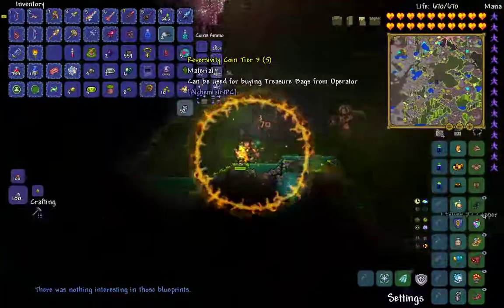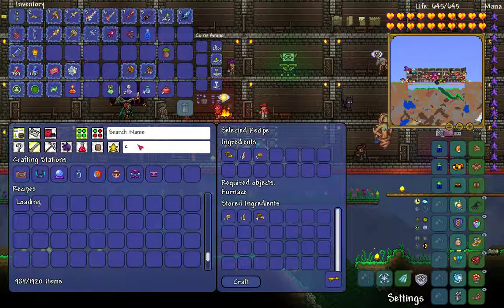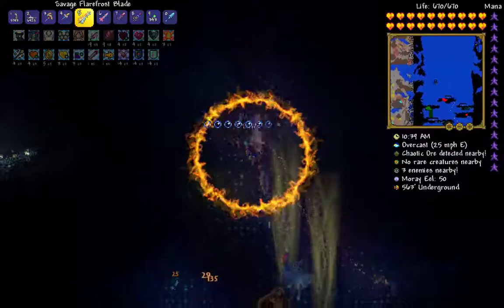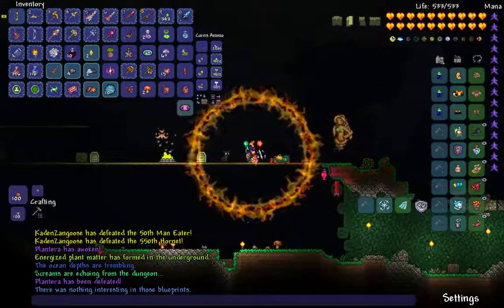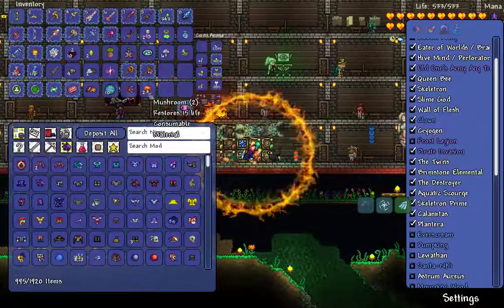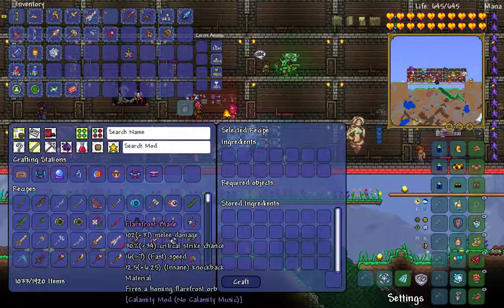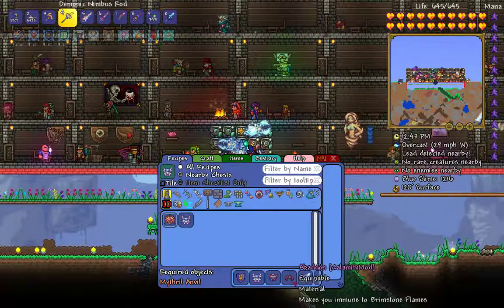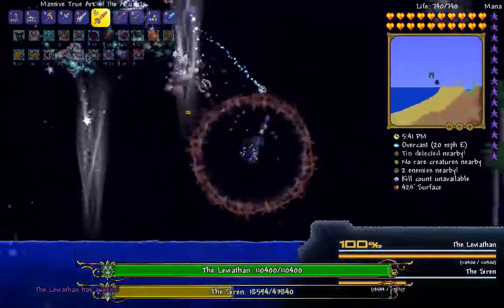Getting Revenge! Accessory Upgrades! & Leviathan! | Terraria Calamity Mod Lets Play [episode] 9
If You enjoy This episode of Terraria Calamity, Drop a LIKE would be appreciate.

|The Mods List|
Antisocial
Plentiful ores
Fargo Mutants
AlchemistNPC
Loot Bags
Shorter Respawn Time
Wing Slot
Calamity (And Music Addon)
Veinminer
RecipeBrowser
MagicStorage
Item Stats+
Which Mod Is This From
MaxStackPlus
Reduce Grinding
Quality of Lite: Rebranded
OmniSwing
MorePotions
MoreAccesories+
imkSuchi's
Yet Another Boss Health Bar
Boss Checklist
BannerBonaza
Ore Seeds